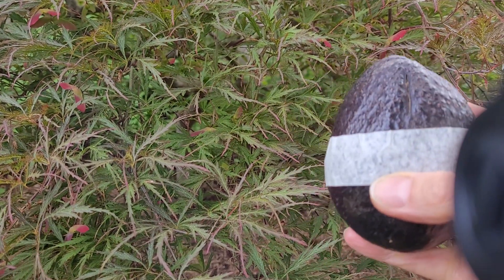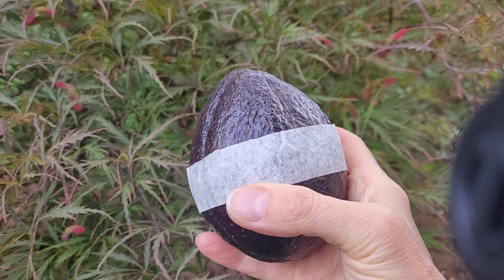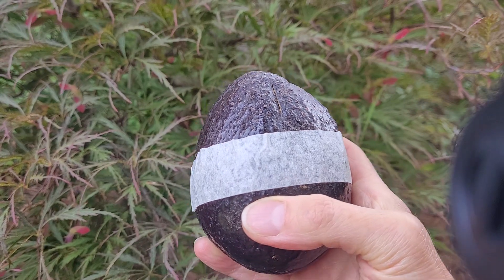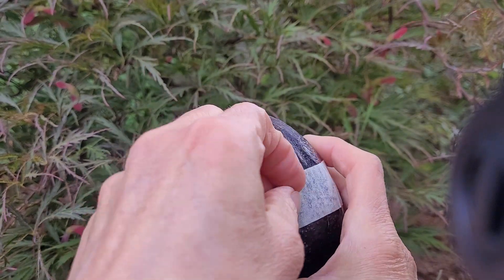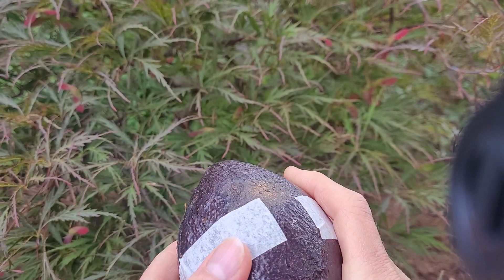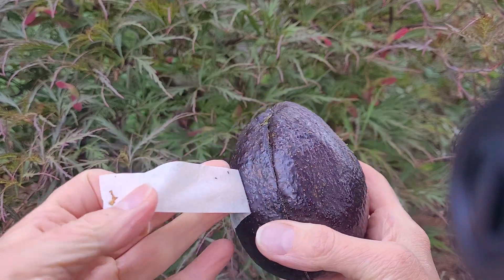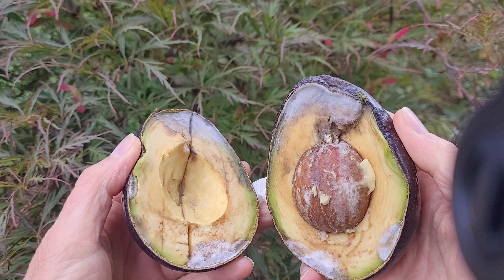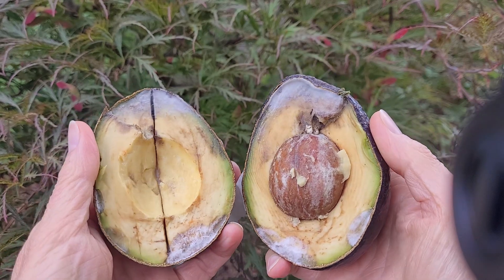Avocado Ripen Hack. How to Ripen an Avocodo After It's Been Cut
Have you ever cut into an avocado before it was ripe (hoping that it was) and thought the only choice now was to compost it?

I can't stand food waste, plus I really wanted to enjoy this big avocado.
What could I do?

Masking tape to the rescue!  I've used it to help plant stalks and branches grow back together in the garden, so why not try using it on the avocado?

I put the halves back together perfectly, then wound a piece of masking tape around the avocado to hold the halves together.

It sat on the counter a couple of days; it softened and then it was time to see if the flesh was ripe or rotten.

Now we know that it worked!
Yes, there's some surface mold but that's only because I waited a day or two longer to open it up than would have been ideal.

Scraping off the mold and any overripe spots yielded over 1 cup of excellent avocado.
Yum...and very little waste.

Happy sustainable eating and remember masking tape can be a great problem solver :)